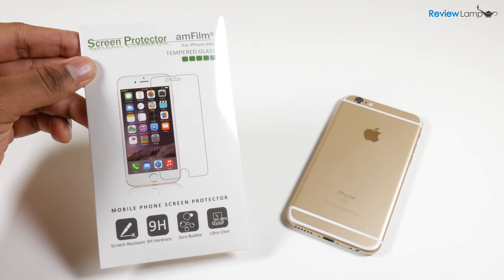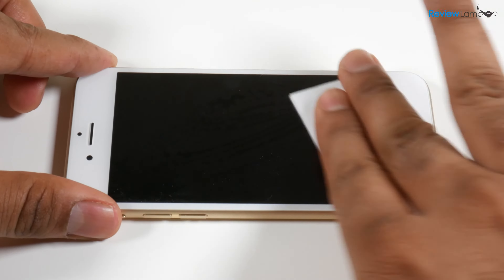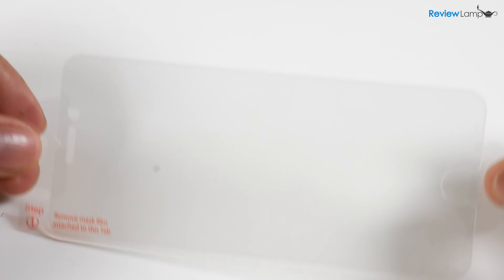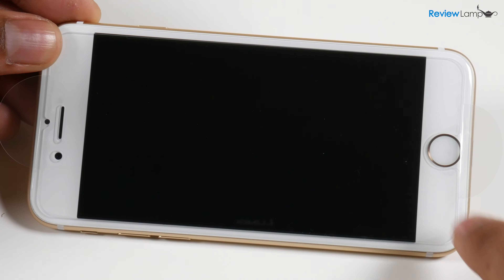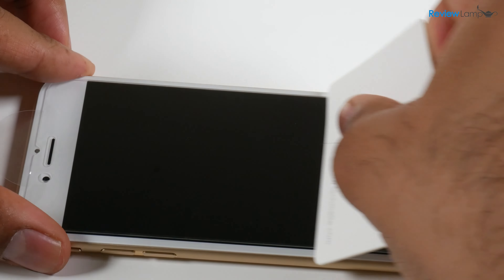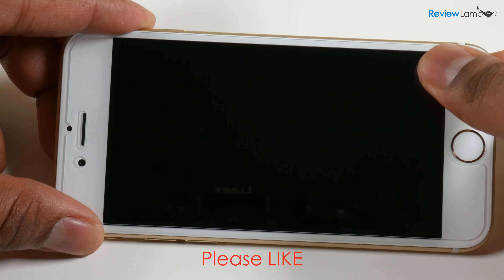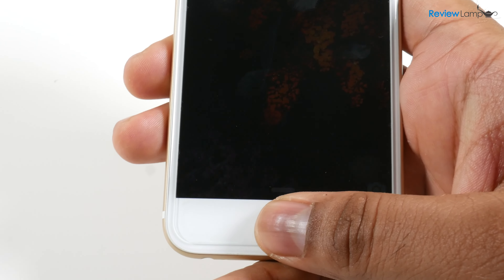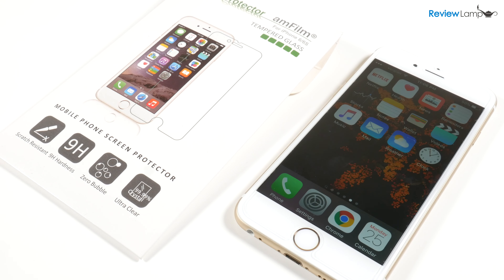AmFilm Tempered Glass Screen Protector for iPhone 6S/6S Plus- Installation and Review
Amfilm iphone 6s/6 tempered glass screen protector review
AmFilm iPhone 6S Glass Screen Protector
AmFilm tempered glass screen protector (For other devices):